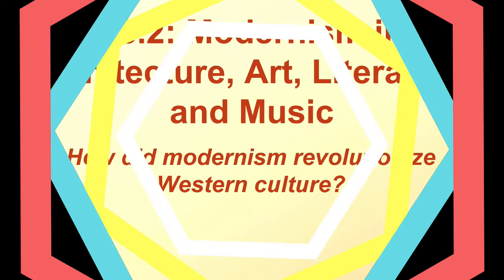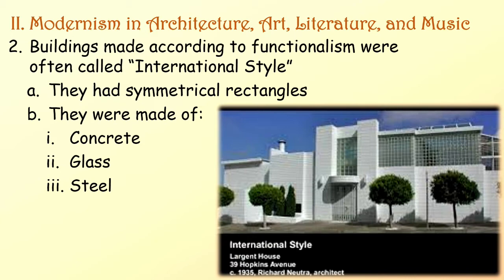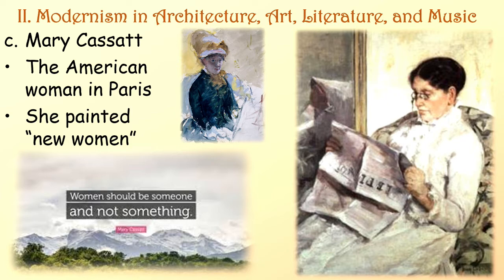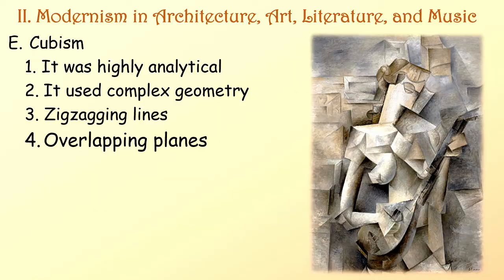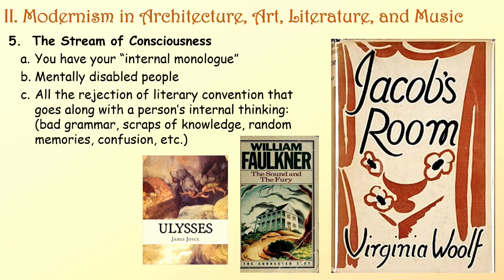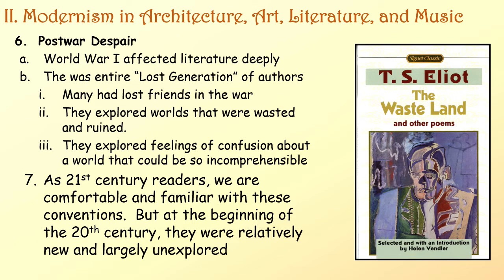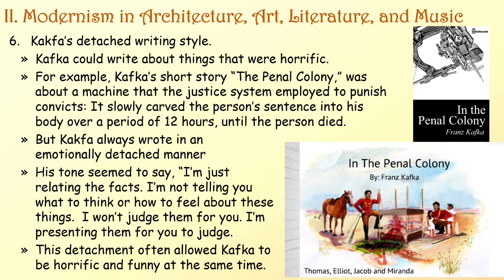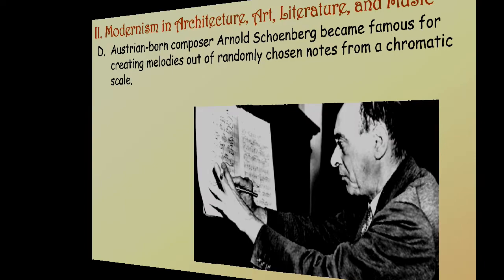26.2 Modernism in Art, Architecture, Literature, and Music